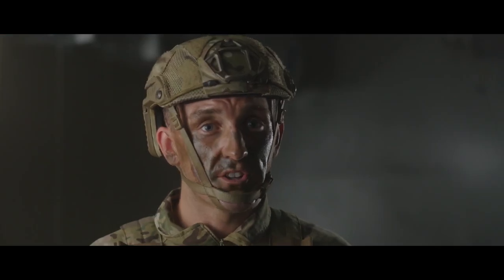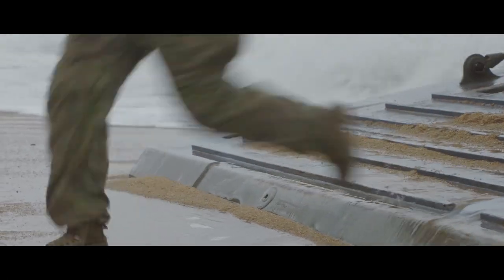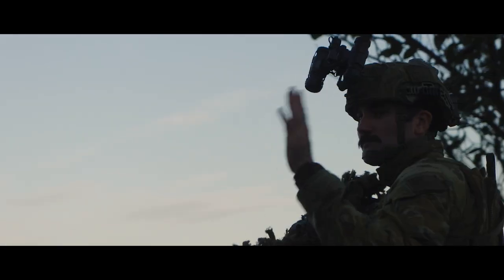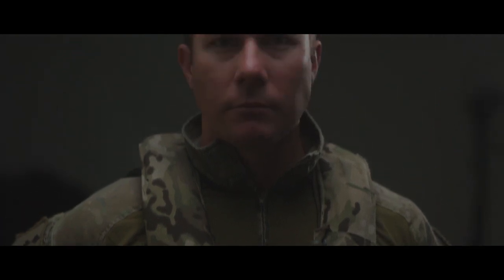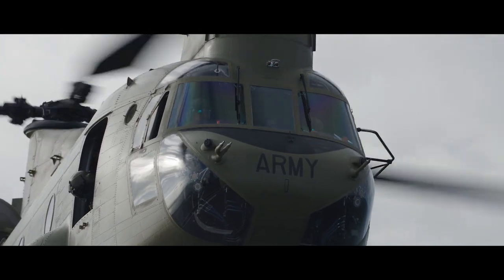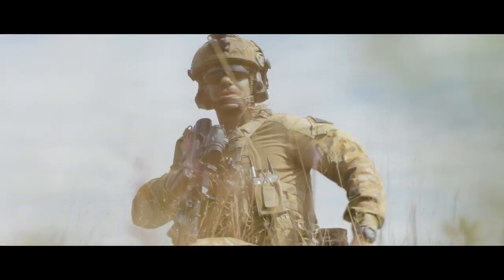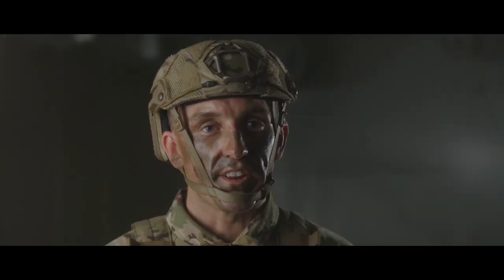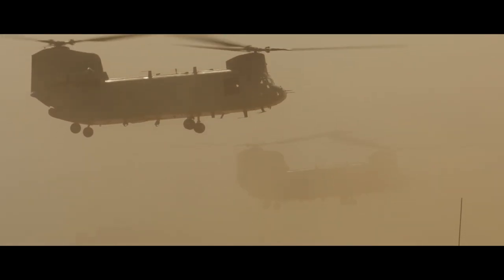Exercise Sea Explorer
Exercise Sea Explorer is the 2nd of three exercises in the annual Sea Series to hone and certify Australia’s Amphibious Task Forces.

The first - Exercise Sea Horizon was a planning activity in preparation for the subsequent Sea Explorer and the final Sea Raider exercise.

During Exercise Sea Explorer almost 1800 soldiers, sailors, and aviators aboard HMAS Canberra and HMAS Choules practiced amphibious landings of soldiers, vehicles, and equipment onto Cowley Beach in North-Eastern Queensland from 2-15 June 2021.